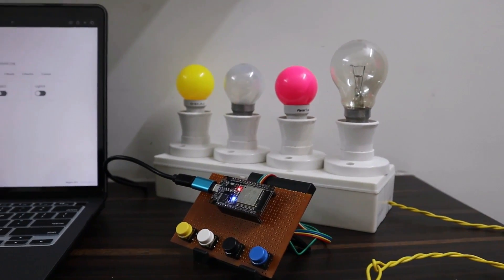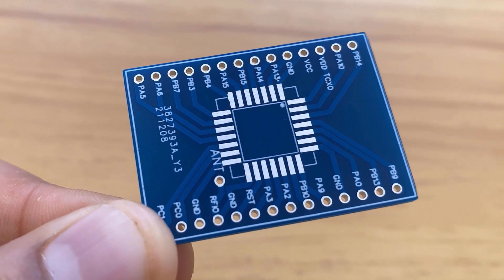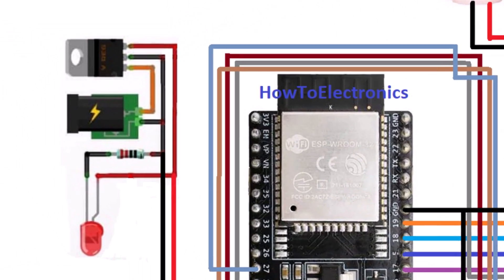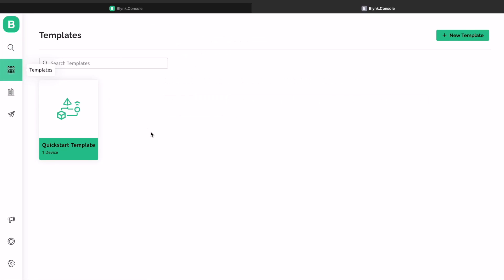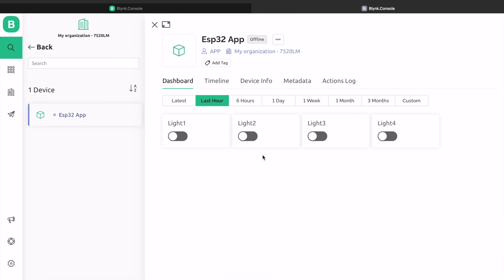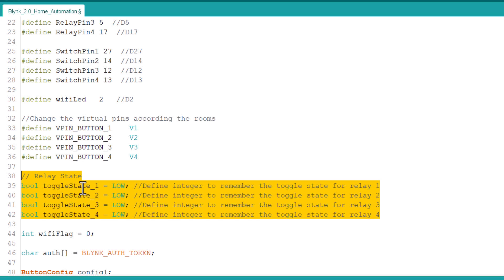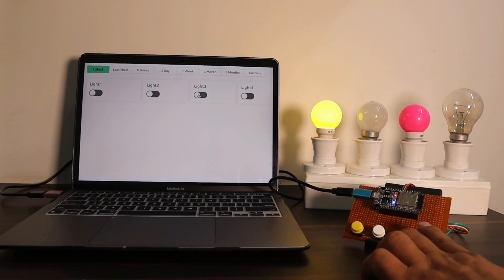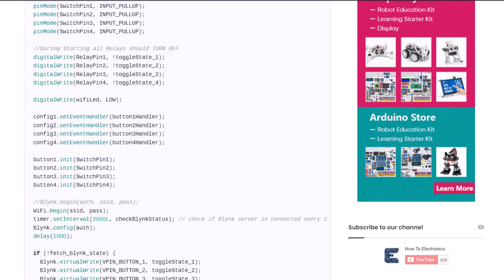Home Automation using ESP32 & Blynk 2.0 with Real-Time Feedback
𝗣𝗿𝗼𝗷𝗲𝗰𝘁 𝗗𝗲𝘀𝗰𝗿𝗶𝗽𝘁𝗶𝗼𝗻:
In this IoT project, we will learn how to make an IoT-based Home Automation project using ESP32 and the new Blynk 2.0 IoT app to control a 4-channel relay module from the manual switch & smartphone. The project has Real-Time Feedback System. We can use the Blynk IoT app from anywhere in the world & using Internet Connectivity we can monitor the real-time feedback in Blynk 2.0 IoT App or Blynk cloud web dashboard.

This tutorial is all about Controlling Peripherals like AC Appliances or bulbs via Relay from Blynk 2.0 IoT App or Blynk cloud web dashboard using ESP32 WiFi Module. We would basically call it a Home Automation Project. Home automation is the automatic control of electronic devices in your home. These devices are connected to the Internet, which allows them to be controlled remotely.